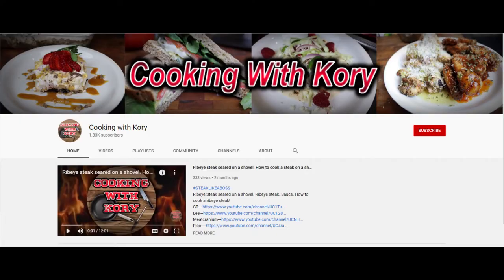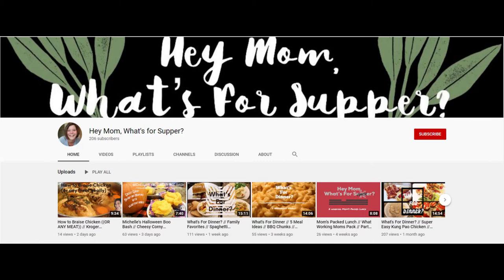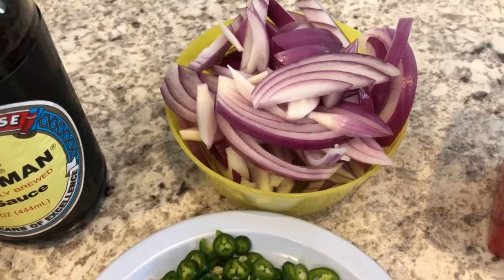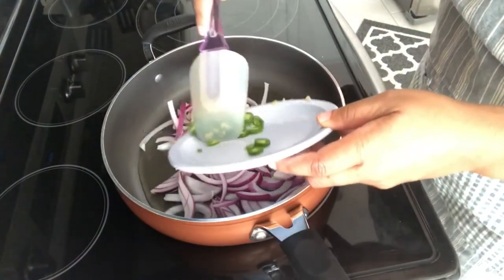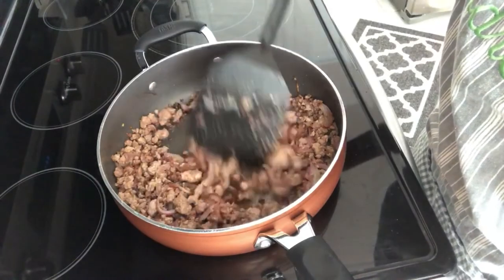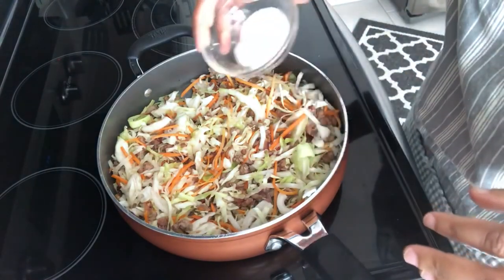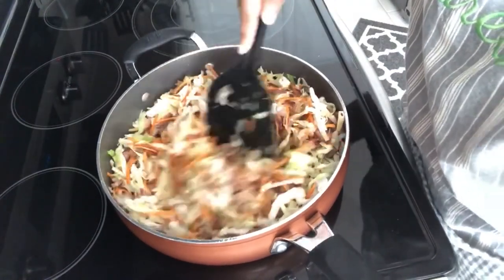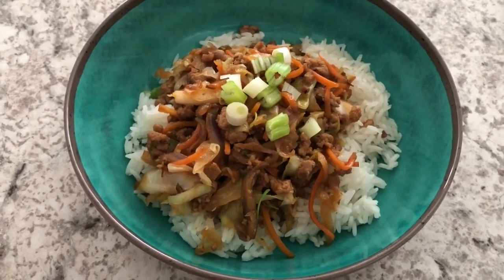Korean Style Egg Roll In A Bowl | Easy Weeknight Recipe | Egg Roll In A Bowl Collab!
Korean Style Egg Roll in a Bowl
Ingredients
• 3 tablespoons oil
• 2 Serrano chilies, thinly sliced (or desired amount according to taste)
• 1 red onion or 3 shallots (thinly sliced)
• 1 tsp of Gochujang (or desired amount according to taste)
• 1 16 oz bag of coleslaw mix
• 6 cloves garlic, chopped
• 1 lb pound ground pork
• 2 teaspoons sugar
• 2 tablespoons soy sauce
• 1 tablespoon fish sauce
Instructions
 In a small bowl combine soy sauce and fish sauce, set aside
 In a large skillet over high heat, add the oil, chilies, onion and/or shallots and garlic, and fry for 1-2 minutes. Add the ground pork and stir-fry until fully cooked. Continue to cook until all of the fat has cooked off and there are brown bits in your skillet.
 Add cabbage to skillet and stir fry until cabbage has wilted a little bit.  Add sugar, sauce mixture, and Gochujang.  Stir until well combined.
 Continue to cook until cabbage is cooked to desired doneness.